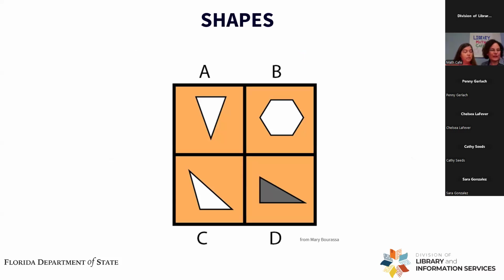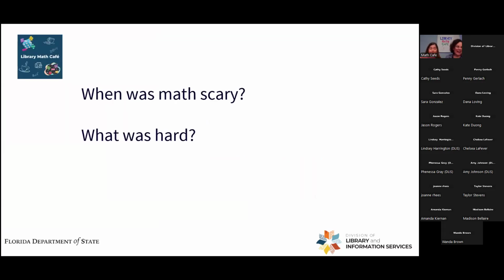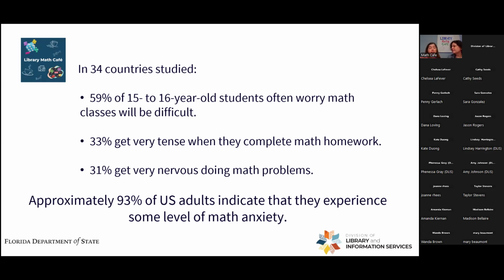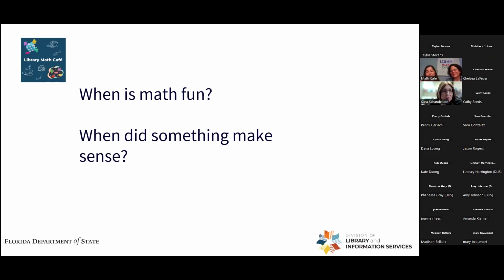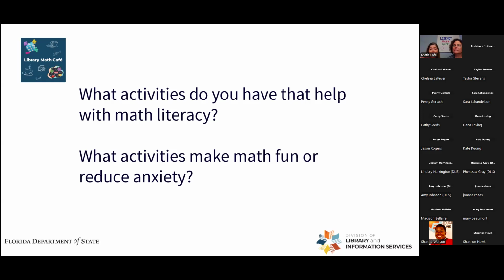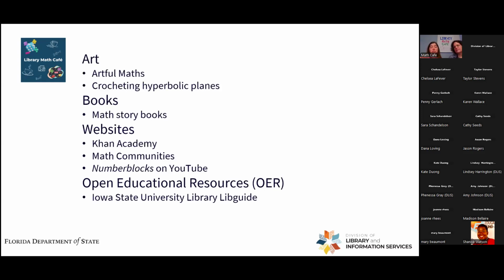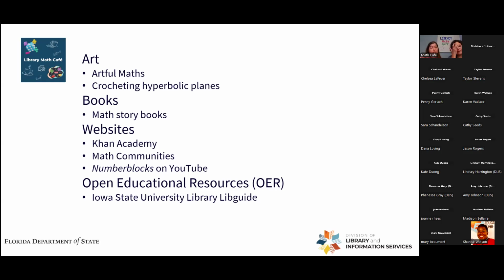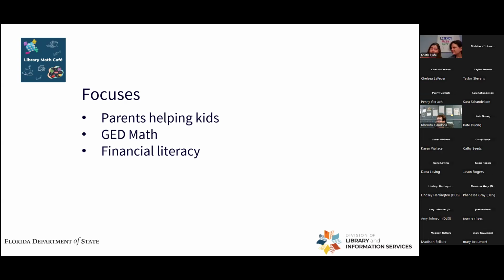August DLIS Discussion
Math can feel scary--libraries can help! Join Katrina Harkness, Adult Learning Coordinator, and Kelsey Stalter, Youth Services Coordinator, to talk about integrating math literacy into library programming. We will share strategies to demystify the math skills that adults and youth in your communities need.
Bring your ideas, successful stories and any math literacy questions to share with your library peers.